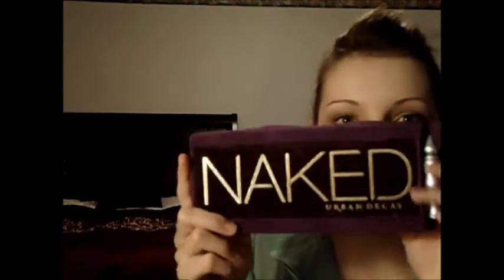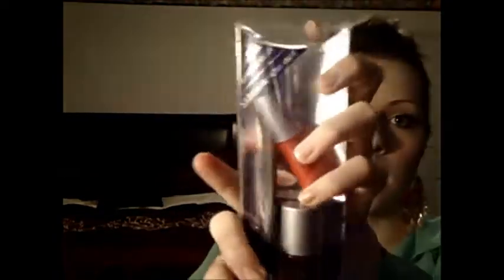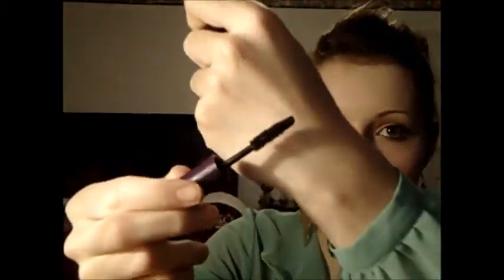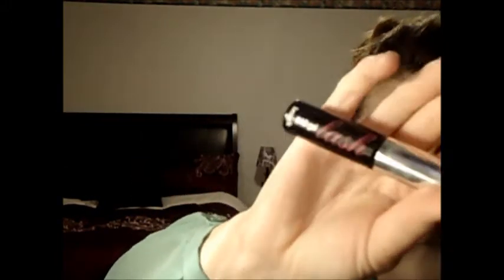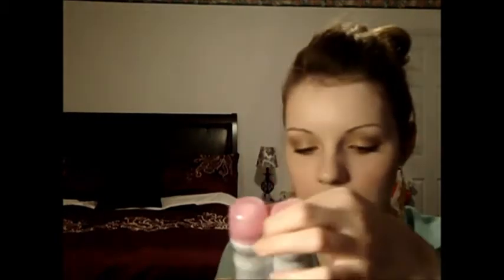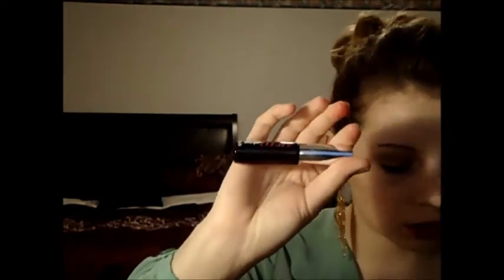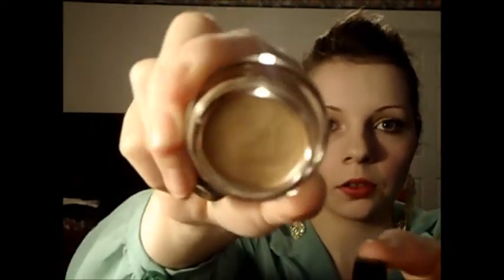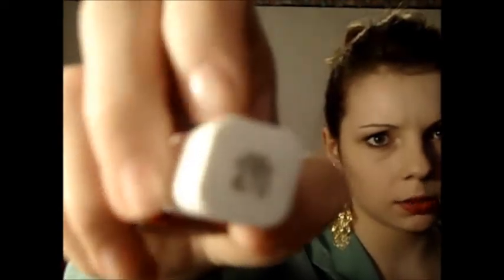Collective makeup haul ~ drugstore and sephora